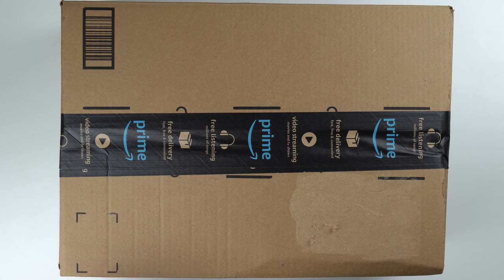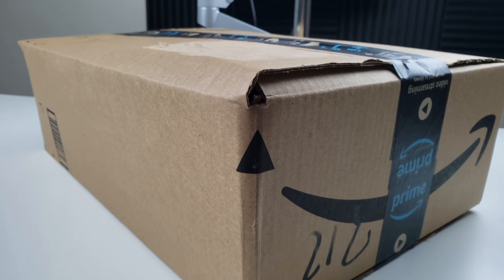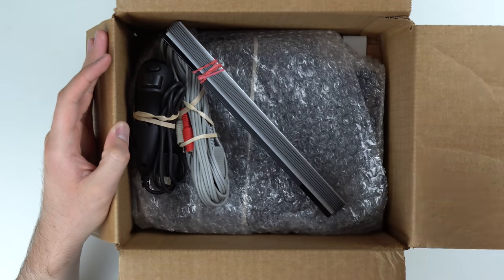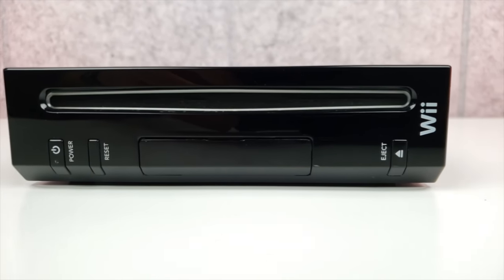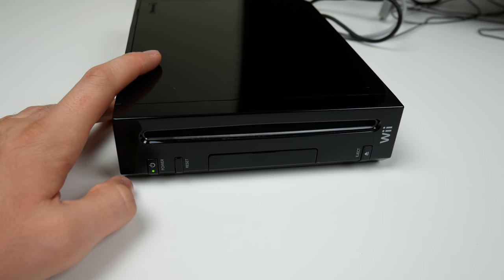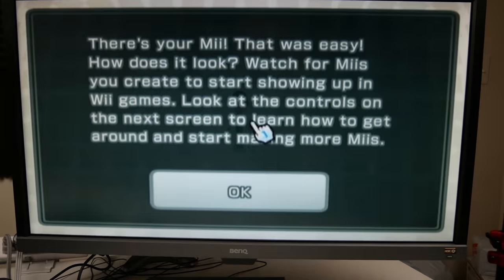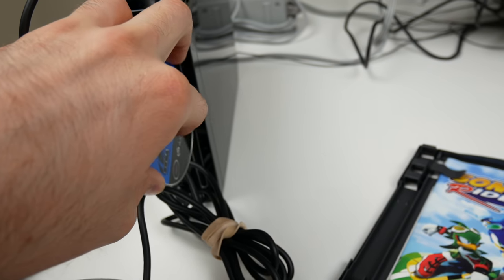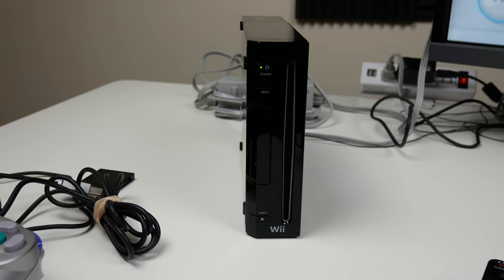I Bought a RENEWED Nintendo Wii from Amazon for $215... (WAY too expensive)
I bought a RENEWED (basically refurbished) Nintendo Wii from Amazon... for $215!! Just for reference, you can get a similar Wii bundle from eBay for $60 or $70... so this price is real steep for a Nintendo Wii. Check out the video and let me know if you think it's worth $215 for this Renewed Nintendo Wii from Amazon.

Renewed Black Nintendo Wii
Renewed Nintendo Wii w/ Wii Sports Resort